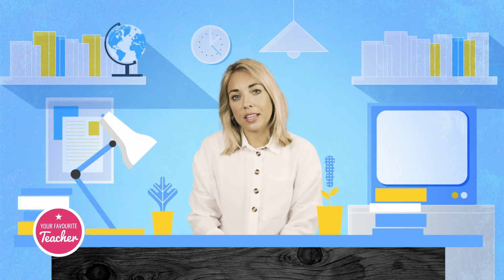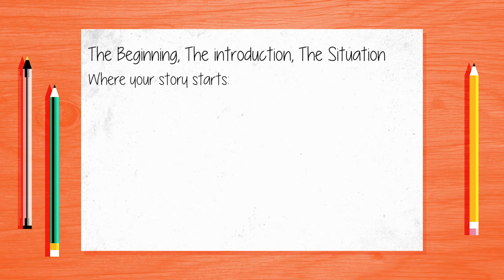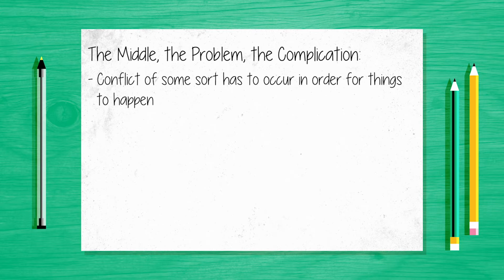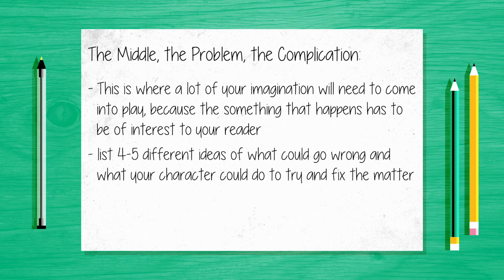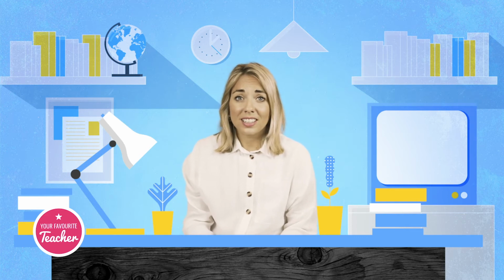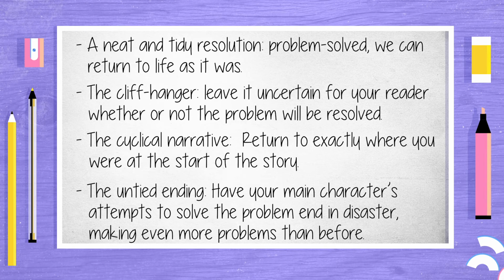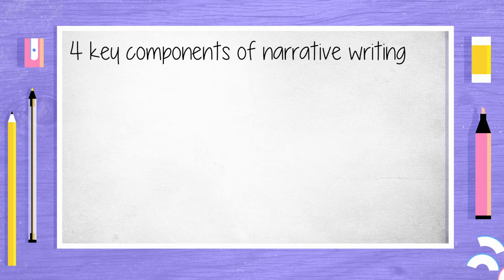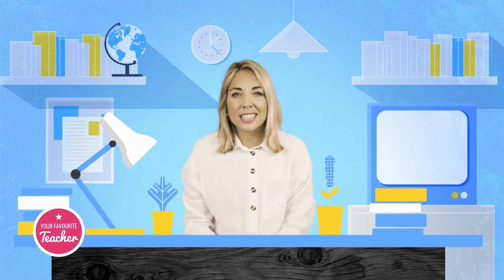GCSE English Language - Narrative Writing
This video covers the topic of what narrative writing is, how to structure it and what to avoid.

In the writing section of the GCSE English Language Paper, your story should be written in the form of a narrative. Miss Meeks helps you with some top GCSE narrative writing tips and ideas to help you get those top marks in the exam!

And the best part of it all is that you can access it for free with a trial of Your Favourite Teacher.